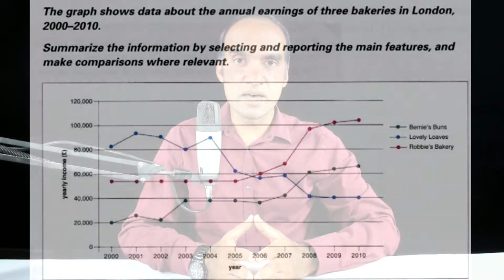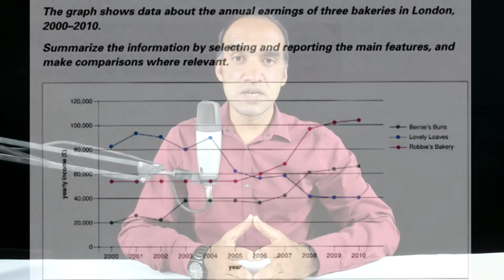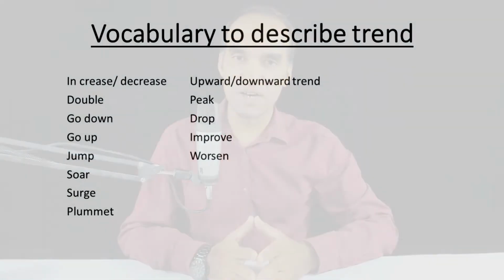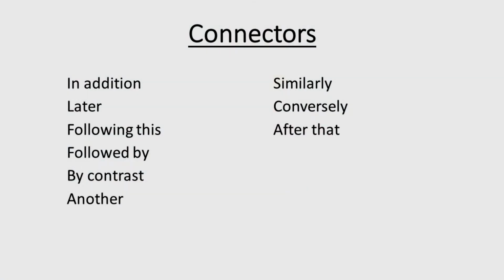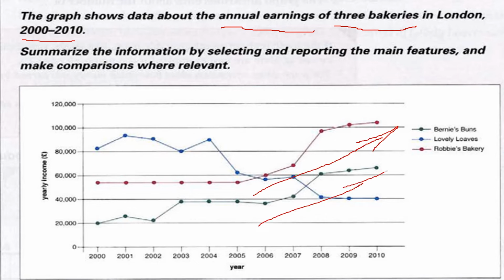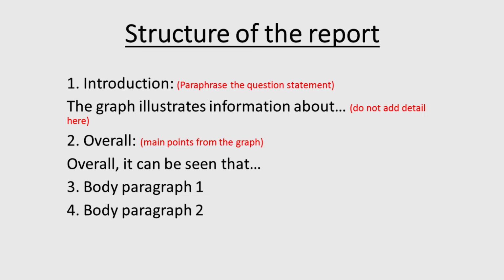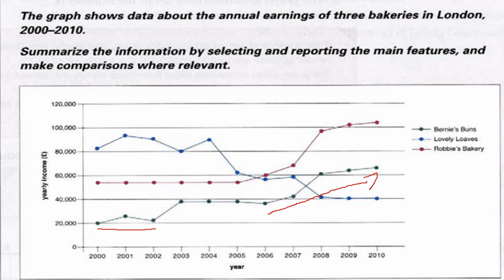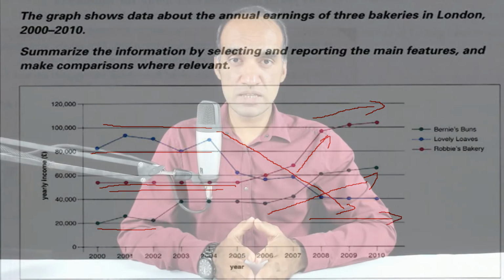Band 9 tips for IELTS Line Graph | Complete step-by-step guide for Task 1 | IELTS in Islamabad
IELTS Writing Task 1 Line Graph: This lesson gives you a complete step-by-step guide for getting a high band in writing a report on Line Graph types of tasks.

Task 1 has 20 minutes and you're required to describe the data which is shown in maps, flow diagrams, or image comparison charts. You must remember the following steps to attain the maximum score:
1: Analyze the general task and data (static data or movement data, timescales, and units?). In this lesson, we had movement data
2: Group data, identify common trends and exceptions, and choose the main features
3: Writing report (using paraphrased words and data collected from steps 1 and 2 to finish)

With my 19-year experience of teaching English language proficiency tests like IELTS, I am able to coach the students on exactly what they need to pass the test. This experience is further refined by my professional and scholarly expertise in the relevant discipline, Linguistics.

I am dedicated to sharing my experience and expertise with those who need it to pass their tests like IELTS, OET, TOEFL, etc.  My aim is to change your fear of these tests into confidence that will come with learning the language skills that are required to pass these tests. These tests aren't difficult. With the right guidance and the strategies that work on exam day, you can sail through them.

Prof. Rashid
19 years of experience
Ph.D. Linguistics Scholar

0:00 Introduction
0:01 Writing Task 1 Line Graph
0:16 Overview of the video
1:58 Use Tenses Correctly
2:41 Vocabulary to describe trend
3:03 Adjectives and Adverbs
3:28 Connectors
5:01 Structure of the report
5:38 The graph shows data about the annual earnings of three bakeries in London, 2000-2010 Summarize the information by selecting and reporting the main features, and make comparisons where relevant